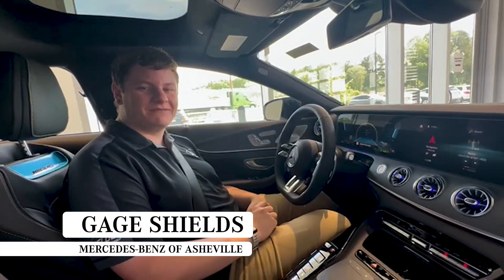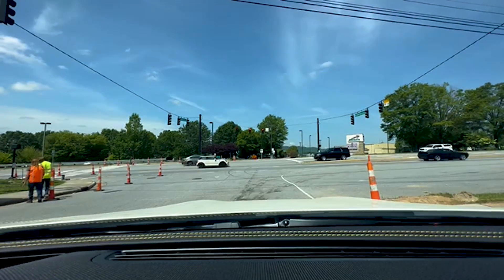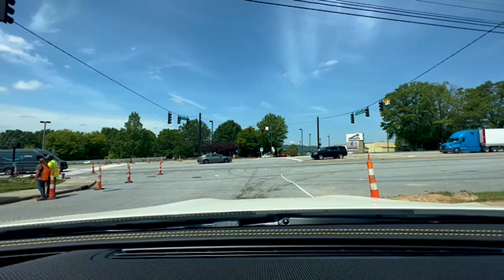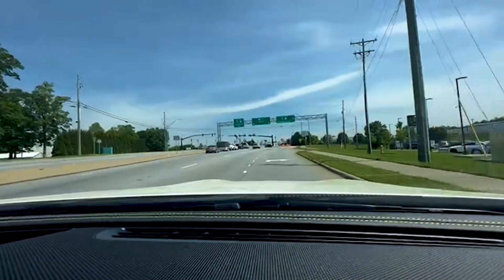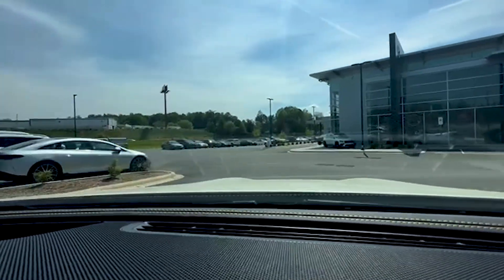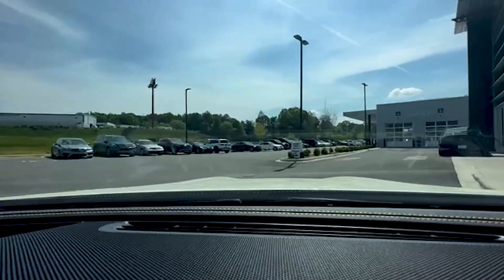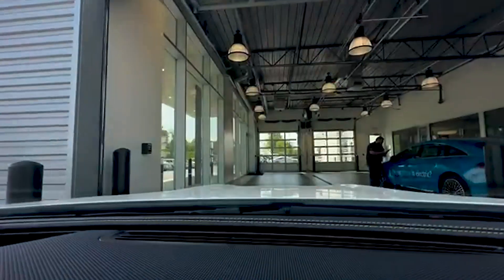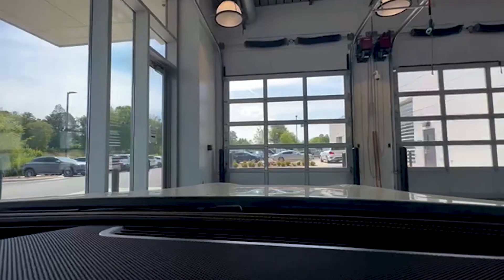Drive-Up Service Check-In at Mercedes-Benz of Asheville: Step-by-Step Guide by Gage Shields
Join our expert Team Member, Gage Shields at Mercedes-Benz of Asheville, as he provides a comprehensive step-by-step guide on how to effortlessly drive up and check in your vehicle for service at our dealership. In this informative video, Gage shares invaluable tips and insights to make your service experience smooth and hassle-free. Learn about the designated drive-up service area, proper vehicle positioning, and the key information our service advisors need to ensure your vehicle receives top-notch care.

Mercedes-Benz of Asheville is a full-service new & pre-owned Mercedes-Benz dealer in Asheville, North Carolina. Our dealership is located at 255 Smokey Park Highway Asheville, NC 28806. For hours and detailed directions to our dealership visit ashevillemercedesbenz.com.

Mercedes-Benz of Asheville in North Carolina is a new & used car dealer with a selection of 2019 vehicles in addition to our car service, auto parts, financing & more.

Mercedes-Benz of Asheville in North Carolina is a proud member of Fields Auto Group. At Fields, we're proud to serve our customers in Florida, Illinois, Wisconsin, and North Carolina.  Family owned and operated, Fields Auto began with the opening of Fields Cadillac in Evanston, IL in 1971.

Learn more about Fields Auto Group on our Corporate Website @ fieldsauto.com.